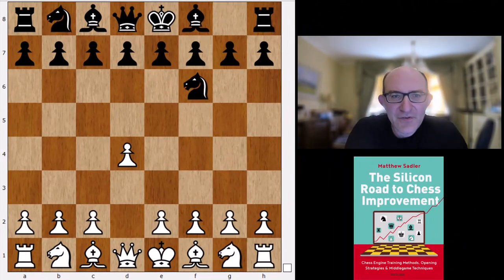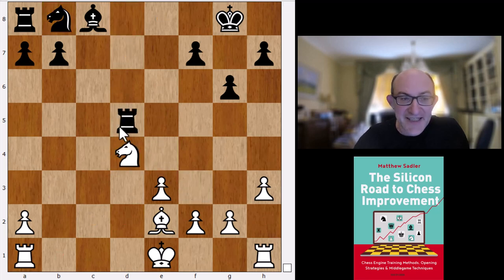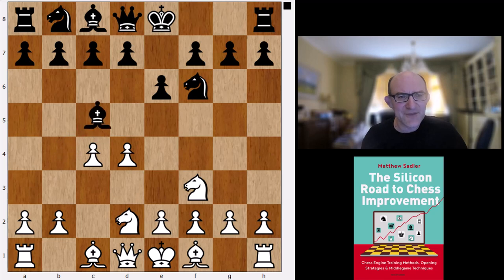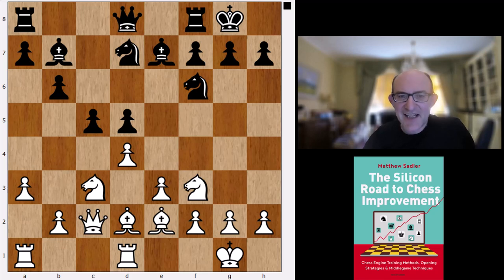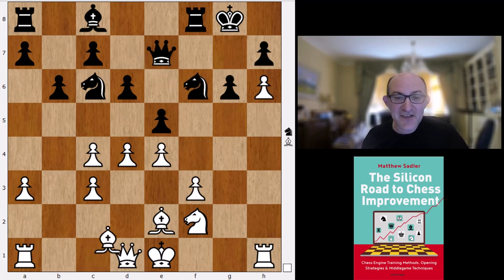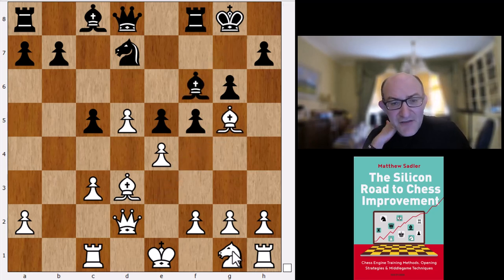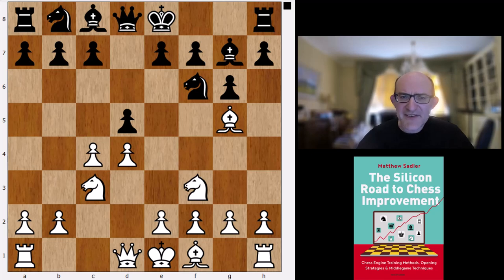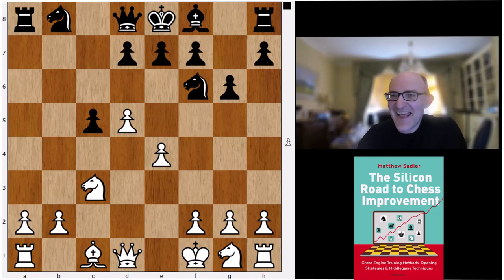Silicon Road: Engine Openings! Koivisto's Opening Repertoire #4 1.d4 Nf6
This video is in our Engine Openings series and is the second in a series of videos on the opening repertoires of top engines. In this series we take a look at the opening repertoire of Koivisto. Koivisto is one of the new-kids-on-the-block fighting for the 4th spot behind the mighty triumvirate Stockfish, Leela and Komodo Dragon. Definitely an opensource engine worth following as it is actively developed and improving fast! They also have probably the coolest engine website!
This video is the fourth in the Koivisto series and examines Koivisto's 1.d4 Nf6 opening repertoire. Openings covered in this video: Nimzo-Indian Rubinstein, Nimzo-Indian Classical, Catalan, Queen's Indian, Grunfeld, King's Indian, Benko, Modern Benoni

for a summary article of this video series. Also check out for the PGNs of all the material covered in this series.